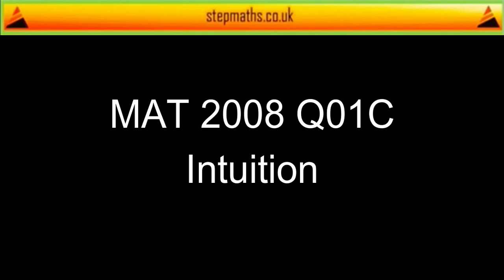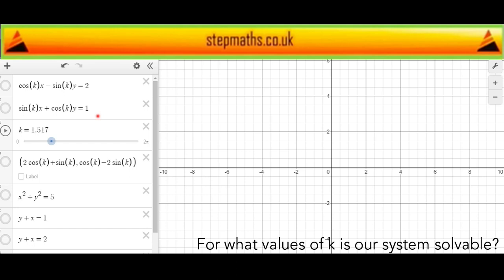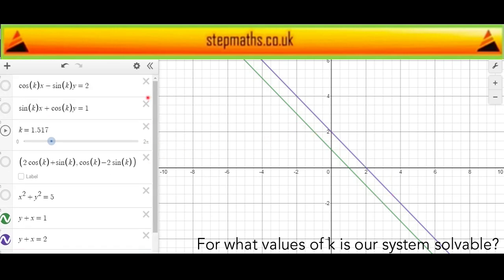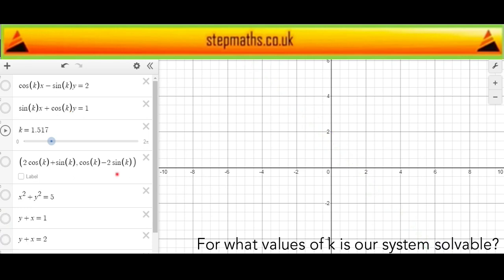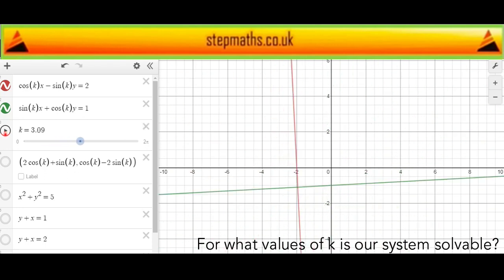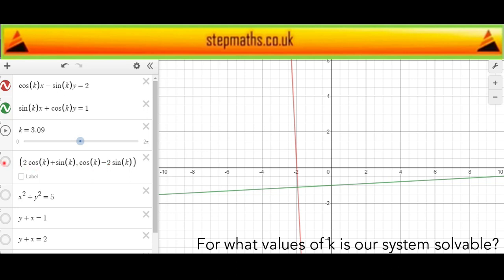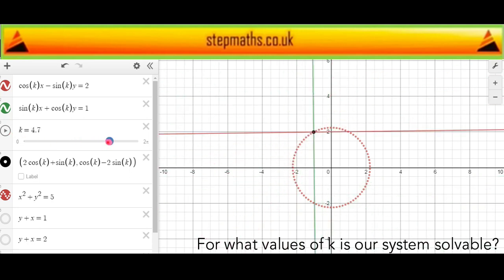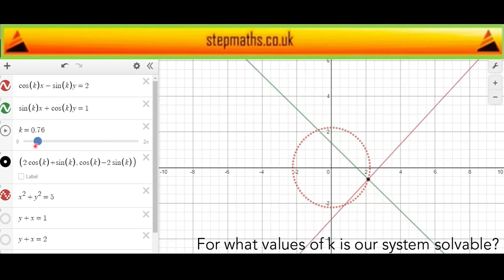MAT 2008 - Q01C - Simultaneous Equations, Cos and Sin Coefficients - Intuition (2) - Worked Solution